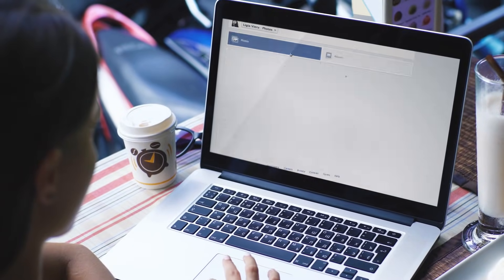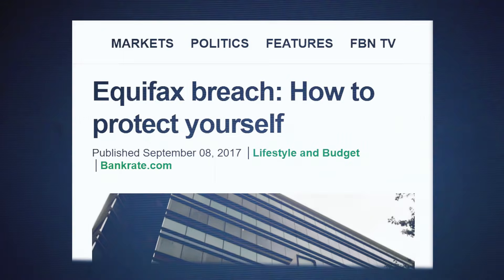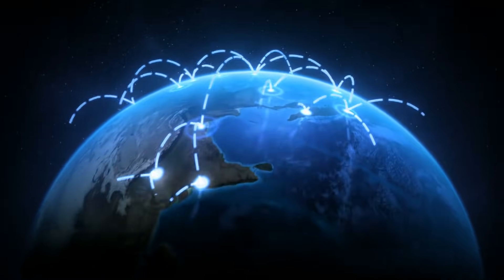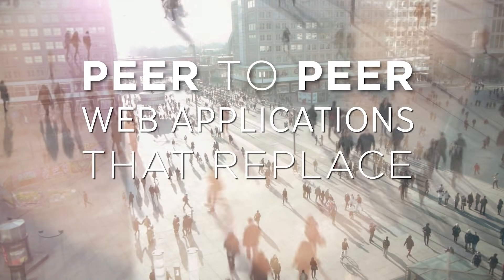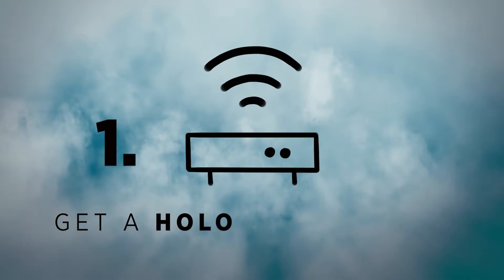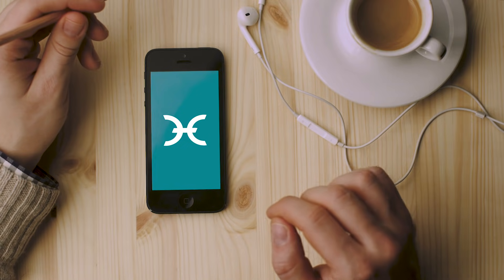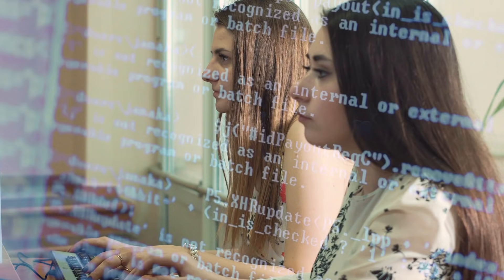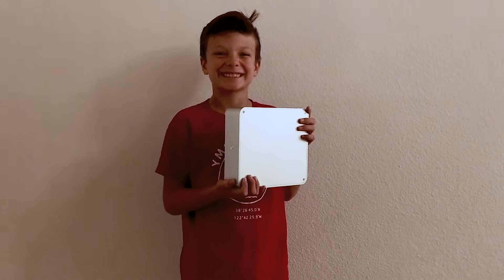Holo Crowdfunding Video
Join Holo & Build an Internet that Works for All!

What if no one stood between you and your data or dictated how you connect with friends, family, and community? Holo is a peer-to-peer network for hosting web applications. This creates a “cloud” run -- and owned -- by users like you and me.

Holo's Foundation
Apps available on Holo are built on Holochain, an alternative to blockchain technology that is 1) massively faster, 2) more energy efficient, 3) more scalable, and 4) ten thousand times cheaper!

Host the Network & Get Rewarded in Cryptocurrency
Host people's data on Holo and get paid in our cryptocurrency, Holo fuel. Holo fuel can be used to pay hosts for data storage and processing. Plus, it makes in-app purchases and micro payments easy.